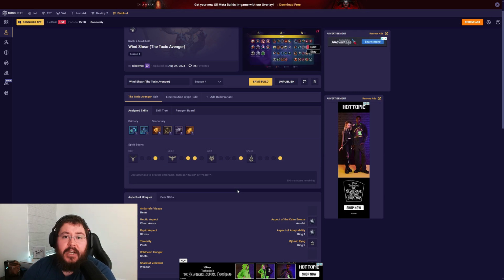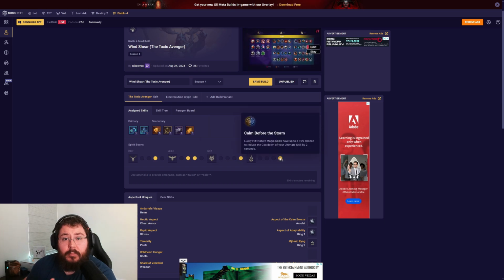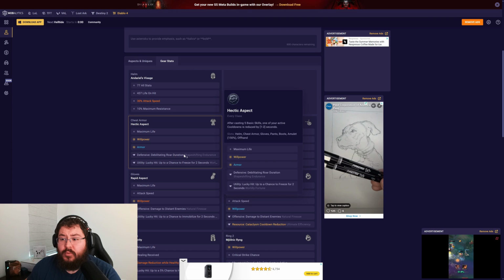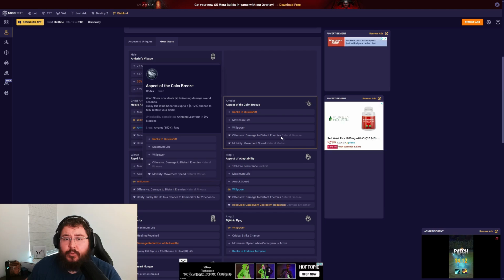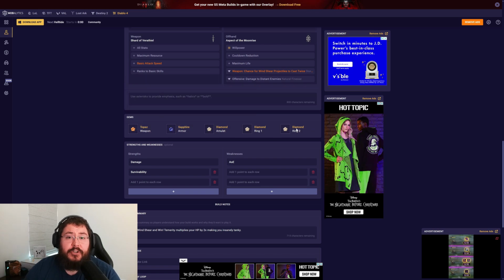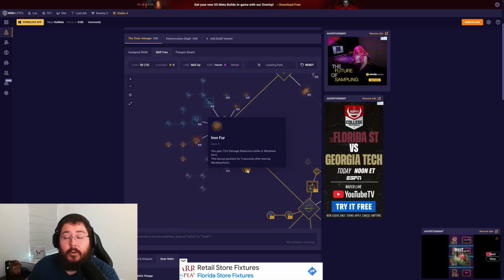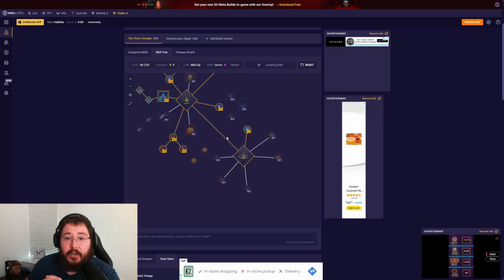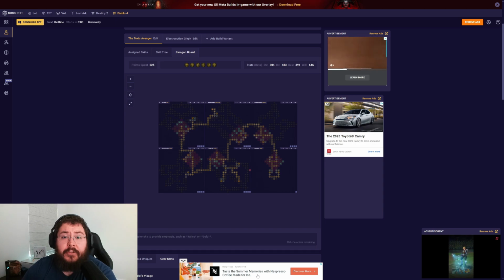Diablo 4 - WIND SHEAR Druid Build Guide! Melt Everything! // The Toxic Avenger (Season 5)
My Wind Shear Druid build guide for season 5. Complete all endgame. Stormslide up next!

BN: NikoWrex#1304

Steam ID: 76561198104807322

X/Twitter: NikoWrex